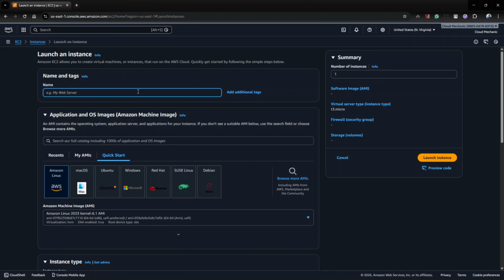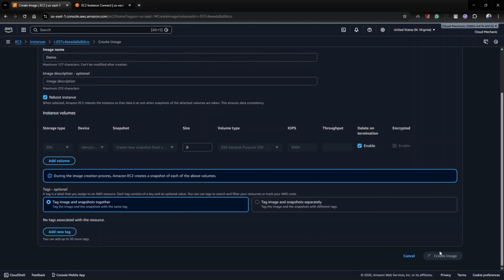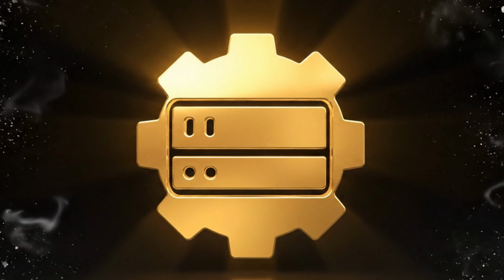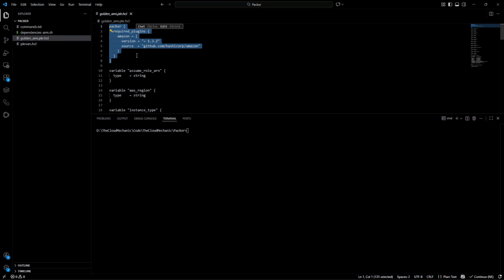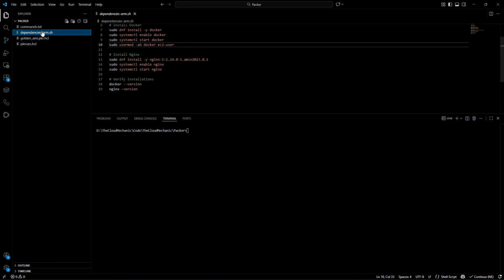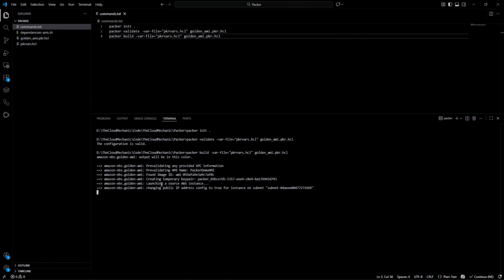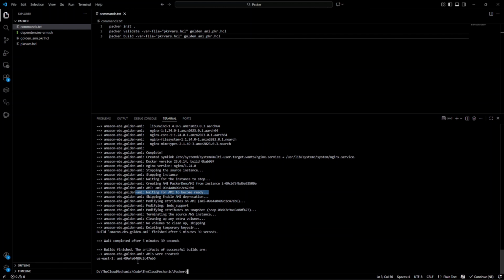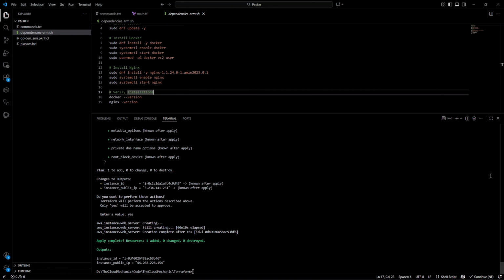Manual Machine Images Are Killing Your DevOps Pipeline (Here’s how packer fixes it)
Manual machine images work… until they don’t.

In this video, I break down a real-world DevOps failure where a manually built image was deleted — with no backup, no documentation, and no way to rebuild it. What followed was hours of debugging, reverse-engineering, and production risk.
This is a problem I’ve seen across teams and cloud providers.

Use this repo if you want to:
Follow along with the demo
See a clean, production-style Packer setup
Reuse the image-baking pattern in your own projects

You’ll learn:
Why manually built images are a hidden DevOps anti-pattern
How manual images silently break CI/CD pipelines
What environment drift looks like at scale
Why “Golden Images” matter in production
How HashiCorp Packer turns images into reproducible, versioned assets
How image baking fits cleanly into Infrastructure as Code workflows
A real deployment demo using Amazon Web Services (the same approach works across clouds)

I’m using AWS for the demo, but the concepts apply to any cloud or platform. The goal isn’t a tool tutorial — it’s showing how experienced teams remove risk, not add automation on top of it.

If you’ve ever inherited a machine image and been afraid to touch it… this video is for you.